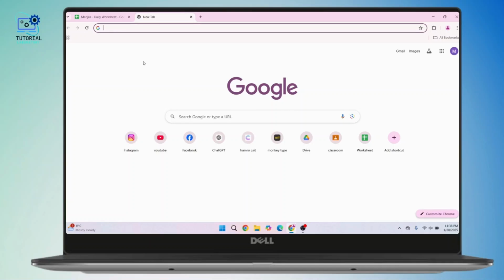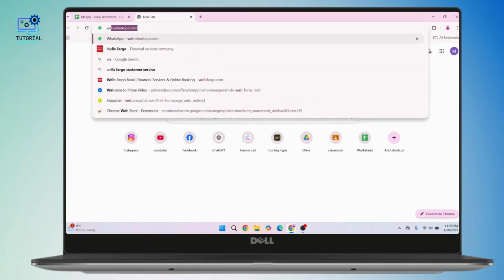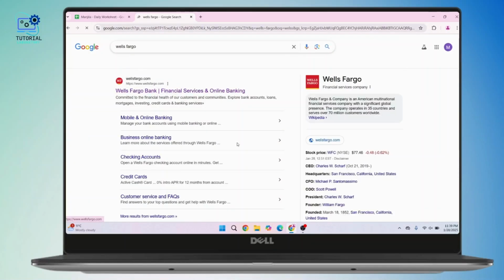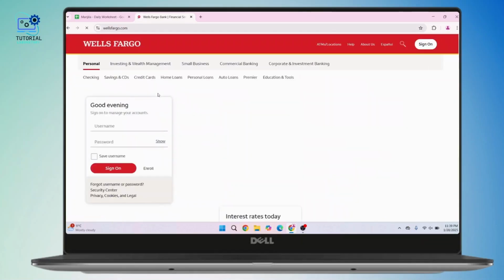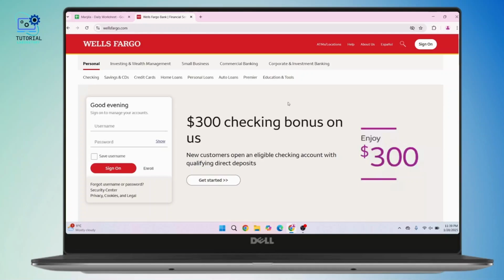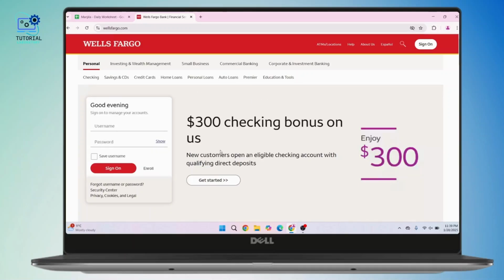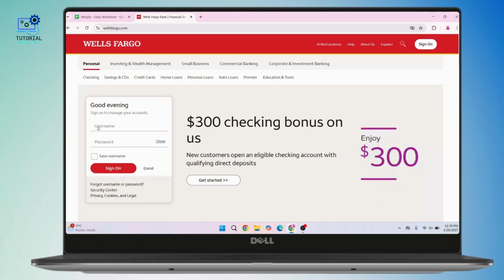How to Login into Wells Fargo Online Banking Account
In this video, Kate shows you how to easily log in to your Wells Fargo Online Banking account. Whether you're new to online banking or just need a refresher, this step-by-step guide will walk you through accessing your account. Follow along and learn how to recover your account credentials if you've forgotten your username or password. Watch now and start managing your Wells Fargo account online with ease!

Chapters (Timestamp):
00:00 - Introduction
Learn how to log in to your Wells Fargo online banking account with a quick step-by-step tutorial.

00:05 - Open Preferred Browser
Start by opening your preferred browser and heading to the search bar.

00:10 - Visit Wells Fargo Website
Type "Wells Fargo" into the search bar and click on the official website link (wellsfargo.com).

00:15 - Locate Login Prompt
Find the login prompt on the left-hand side of the page.

00:20 - Enter Username and Password
Enter your Wells Fargo username and password into the respective fields.

00:30 - Forgot Username/Password
Learn how to recover your username or password if you've forgotten them by clicking the provided link.

00:40 - Sign In to Your Account
Click the "Sign On" button to log in to your Wells Fargo account.

00:50 - Access Your Wells Fargo Account
Now you can access and manage your online banking account with ease.

01:00 - Conclusion